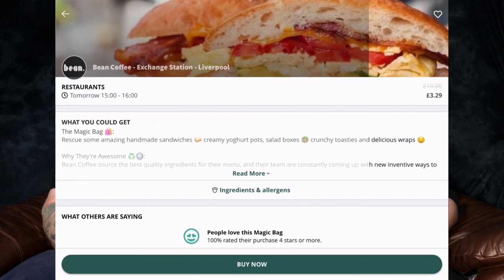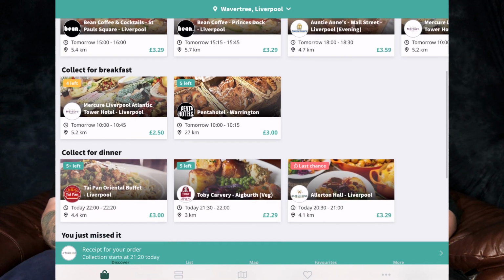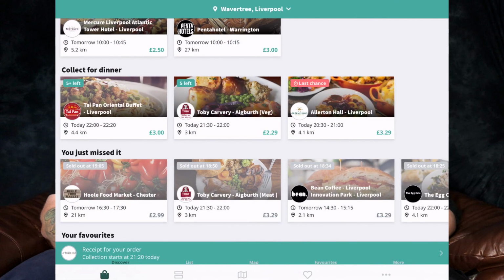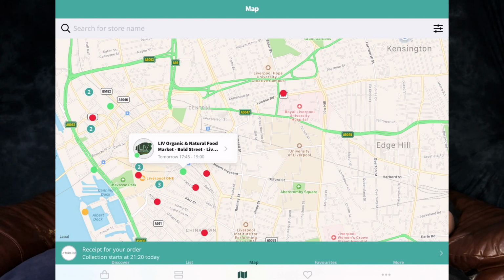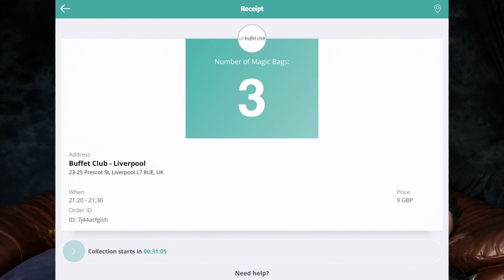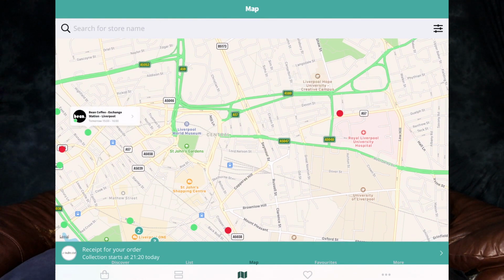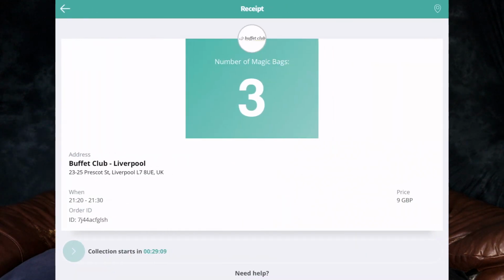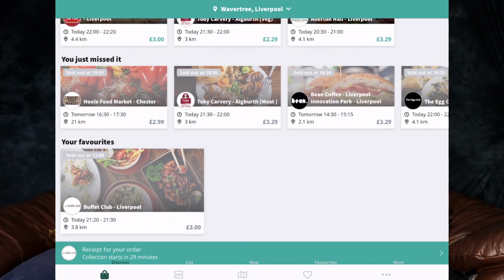Too Good To Go: Reduce Food Waste! App review and demonstration. Food review.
Today we look at "Too Good To Go", an app to reduce food waste in restaurants and cafes. We have a quick run down of the app, and go out to Buffet Club in Liverpool for our "Magic Bags", or carry out boxes as the case may be.

This is good for the restaurants, who make money from food that would otherwise be binned, it's good for the planet as we actively reduce food waste, and it's good for US because we can get a lot of decent food, CHEAP.

Too Good To Go is available on iOS and Android from the App Store and Play Store respectively.